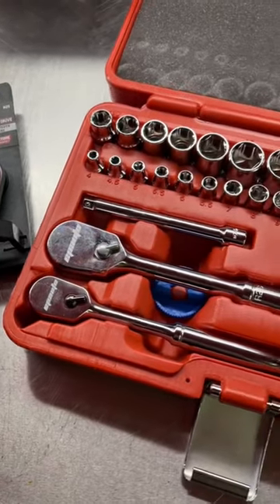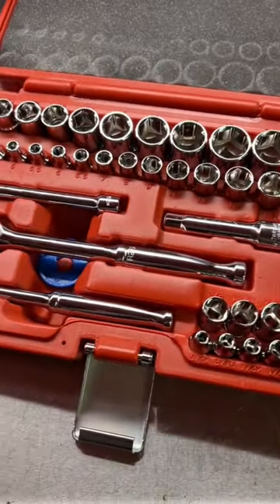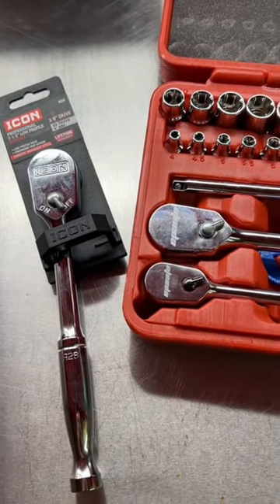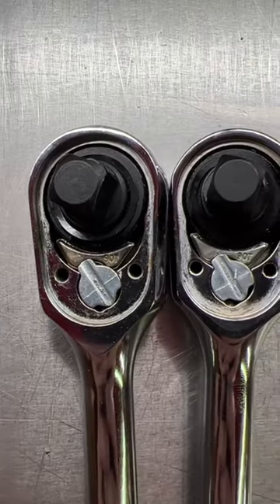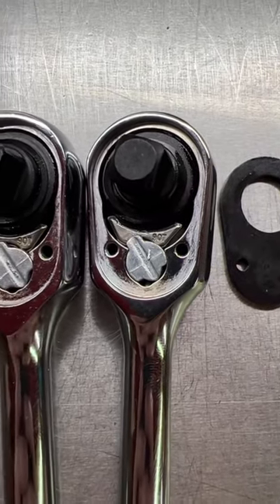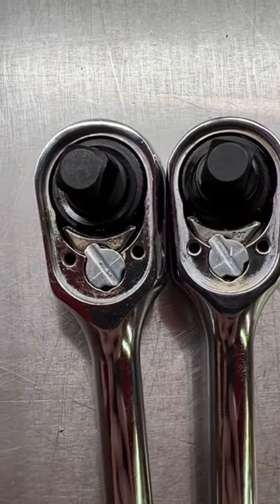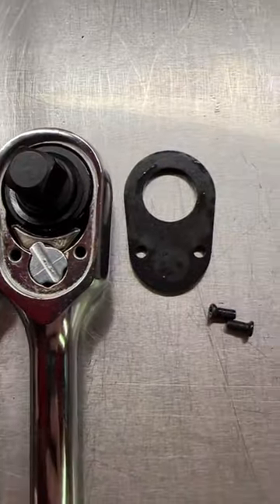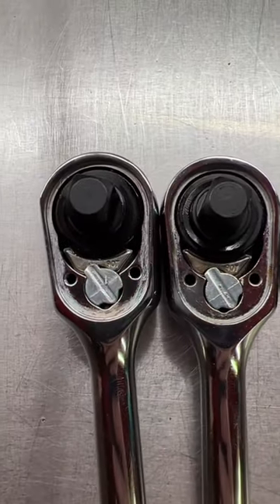EPAuto & ICON Were Identical. HF Must’ve Gotten Mad!